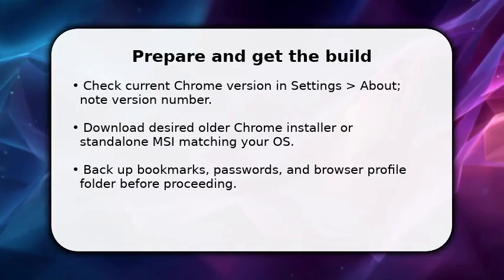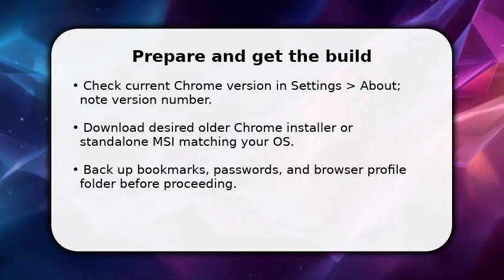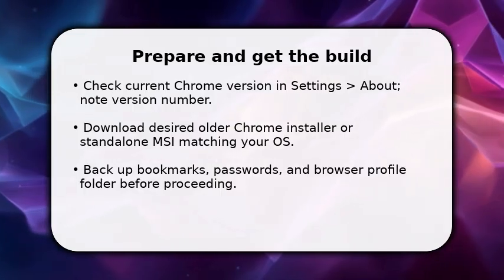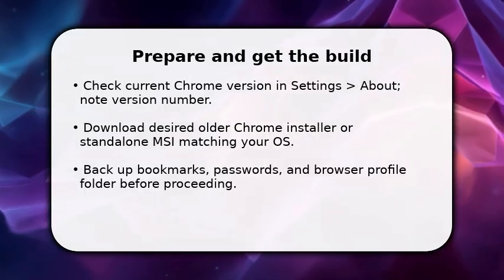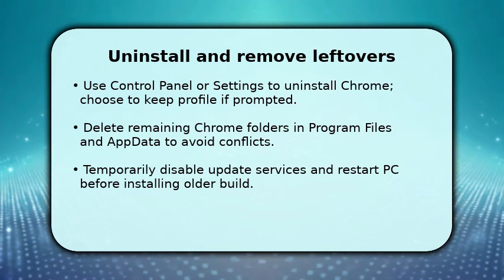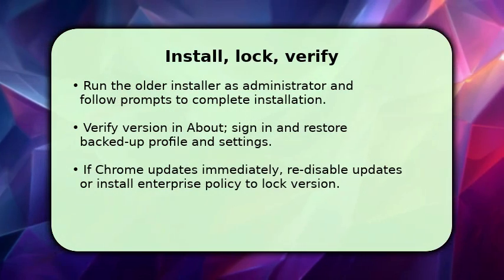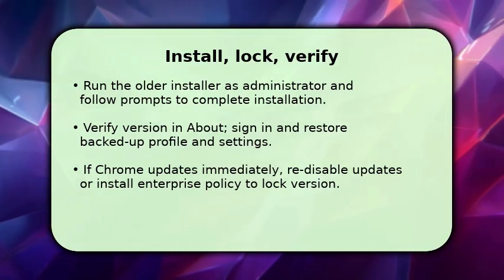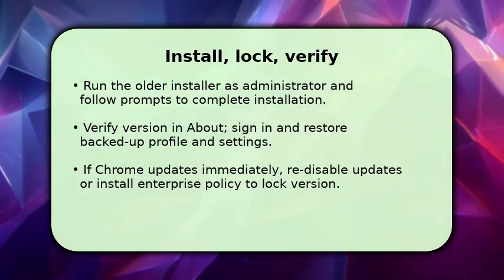How to Downgrade Chrome Browser Version - Easy Guide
Discover the simple steps to downgrade your Chrome browser version for enhanced privacy and security. This guide walks you through uninstalling current updates, downloading previous versions from trusted sources like Google's official site or third-party archives, and installing them safely on your device.